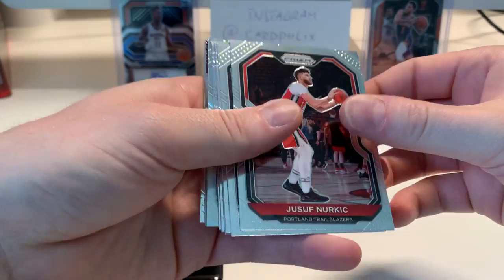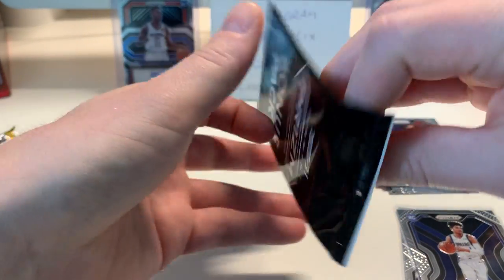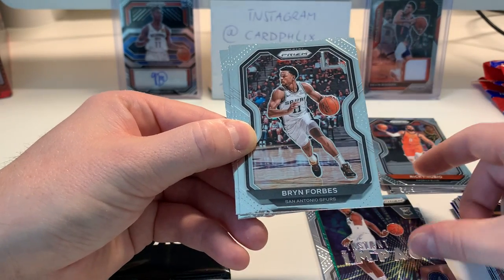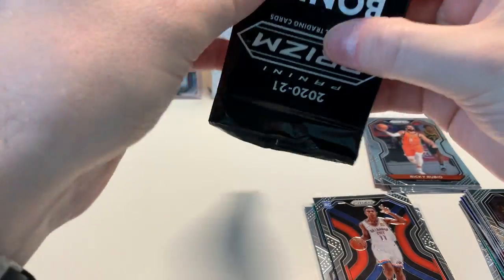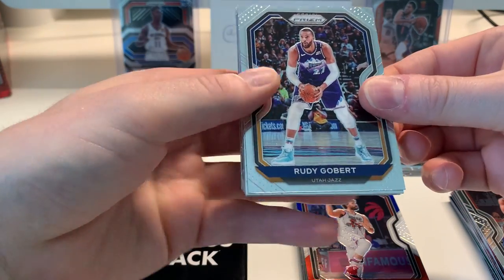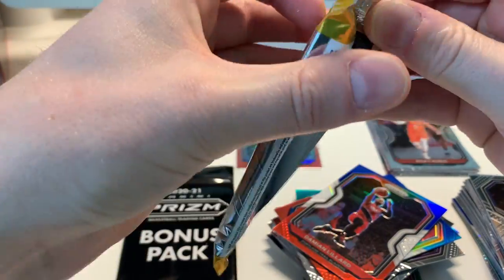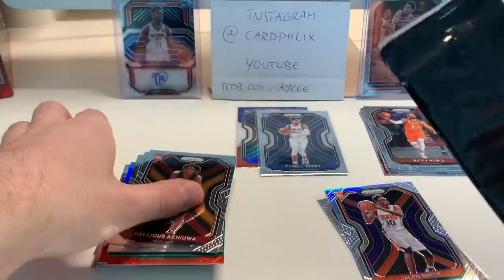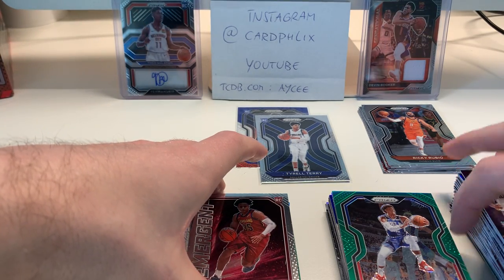🏀 NBA Prizm Basketball 2020-21 Cello Pack Break 👊🏻 NICE HITS! 👊🏻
Ripping five cello packs of Prizm Basketball 2020-21!  We pulled great cards ⭐️  Not my most solid performance though :P 🤦‍♂️

These packs contain green and silver parallels, some insert sets. Top rookies such as LameloBall, TyreseHaliburton, AnthonyEdwards, James Wiseman and ColeAnthony. Look for the LeBronJames - Kobe tribute dunk card!

Pros: well designed great looking product, top rookies, cool inserts
Cons: quite some off-centered cards, limited parallel sets, no numbered